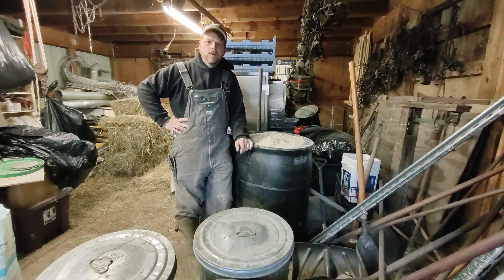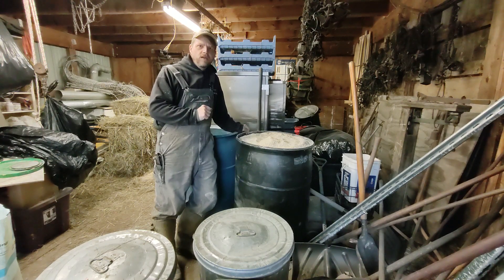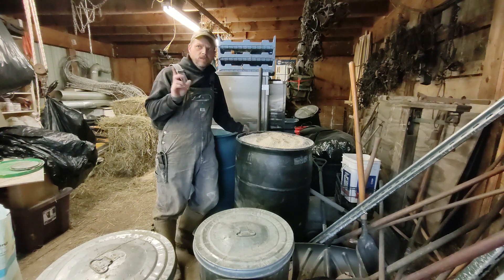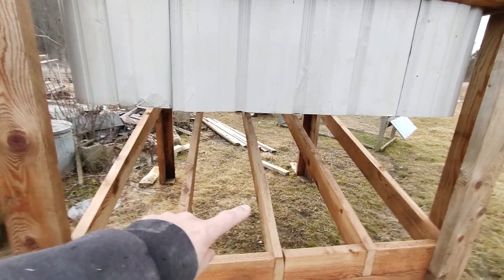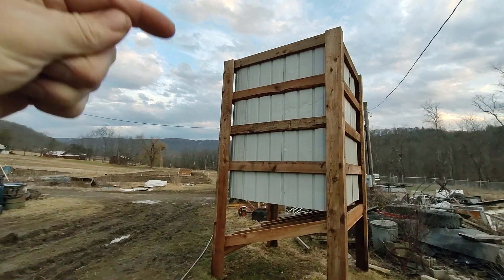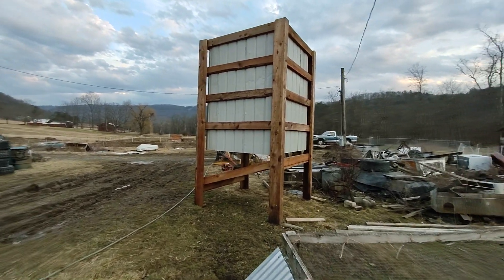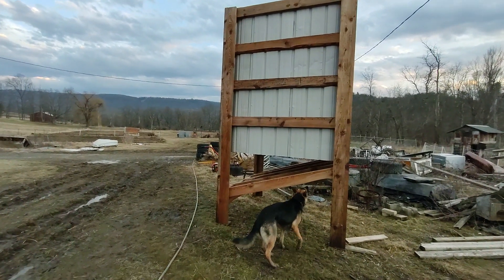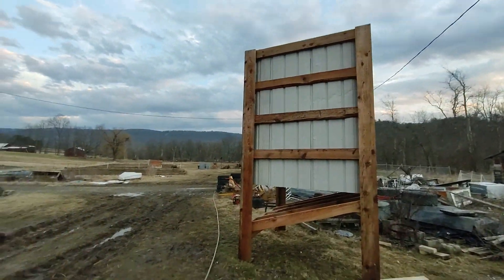Feed storage ideas and options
My feed storage ideas